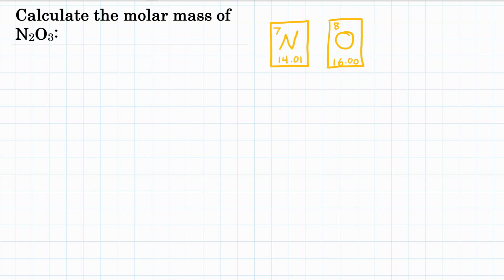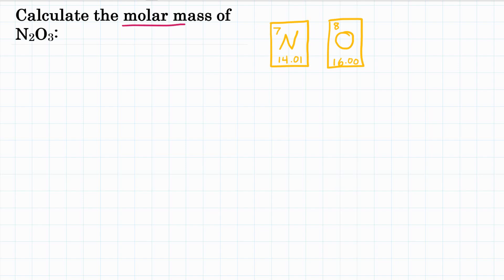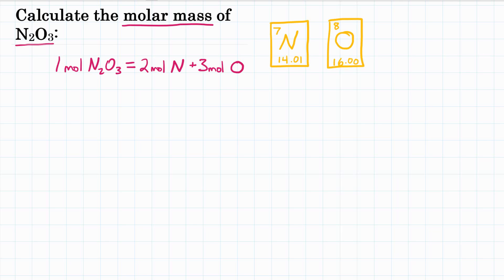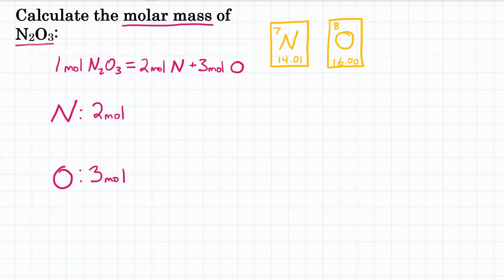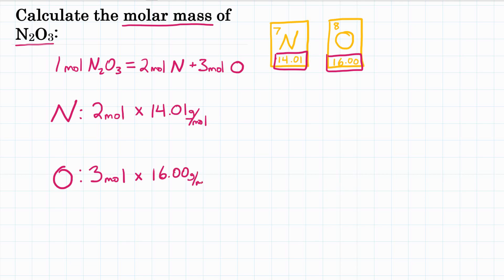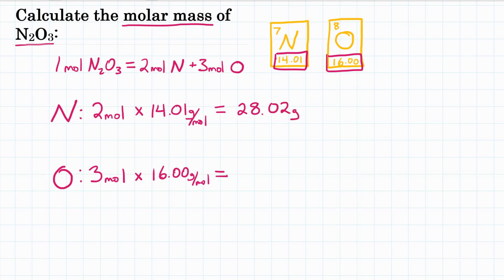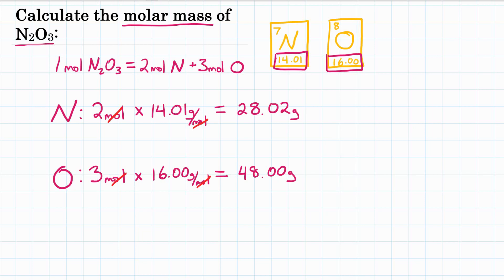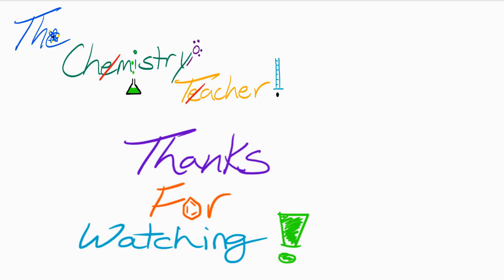Calculate the Molar Mass of N2O3, Dinitrogen Trioxide - Molar Mass Practice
Calculate the molar mass of N2O3, dinitrogen trioxide:

Teachers Pay Teachers Practice Worksheets:
Molar Mass Practice 1.0:

Question is credited to Pearson Chemistry Chapter 10 Assessment 60.b.